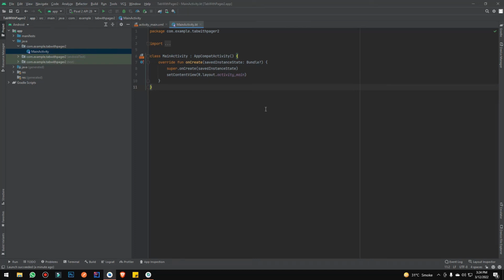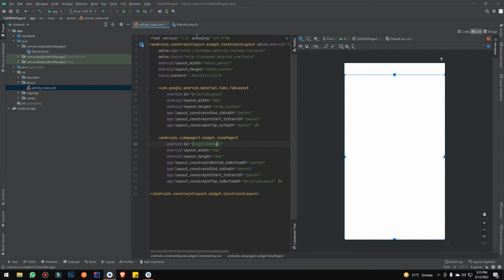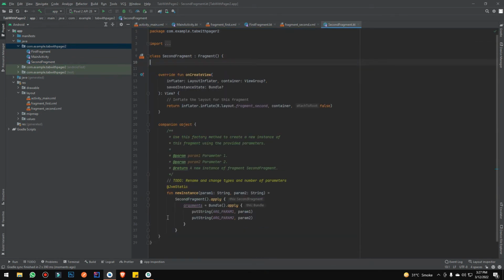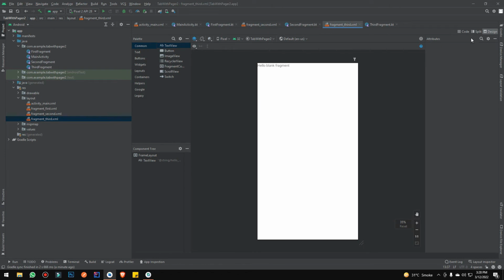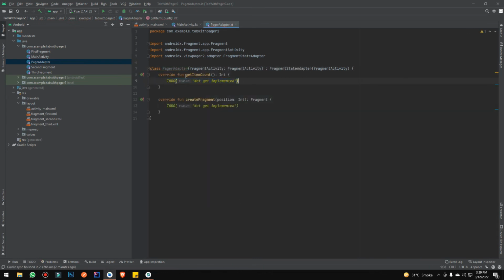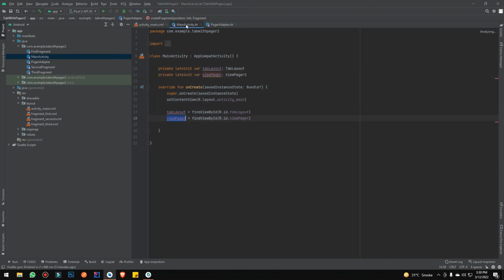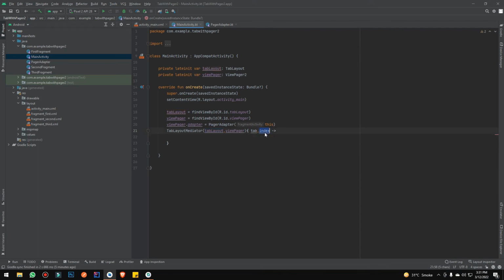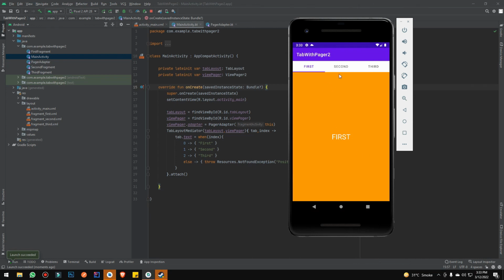Tab Layout with Fragments Using View Pager 2 - Android - Kotlin - 2022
Attach Tab layout to view pager 2 and show fragment inside view pager 2 using kotlin language.